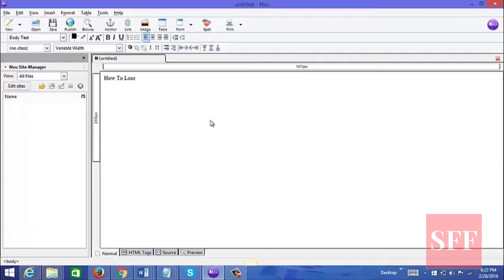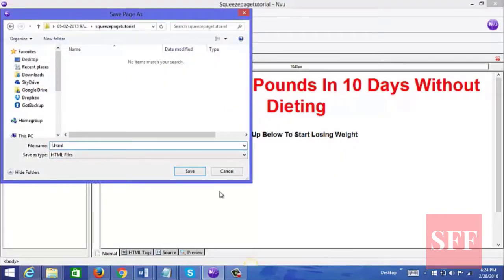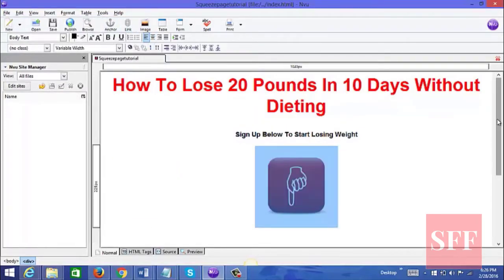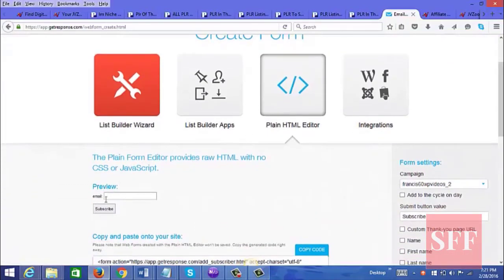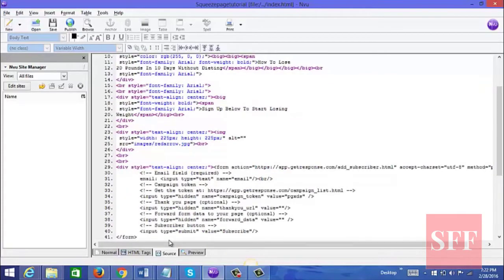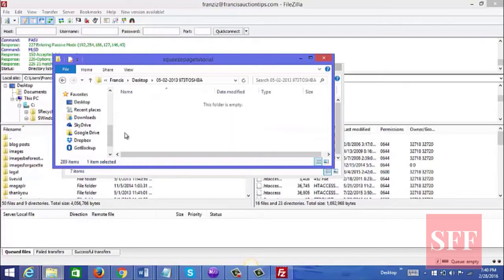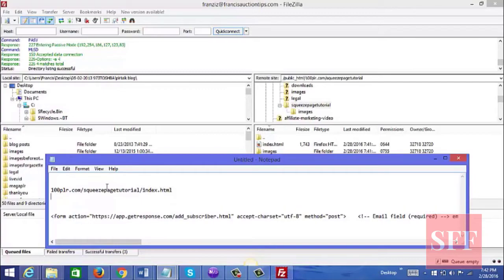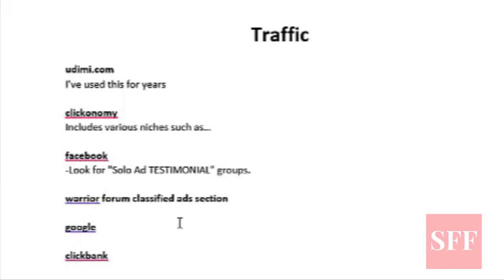CPA Marketing Training: How to make money with CPA Marketing On-Demand.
With brands and affiliate around the world, Adclickmedia leading the way for a global movement in the Affiliate Marketing Industry to make transparent business practice in the CPA Industry a standard.

Our Verticals

Apps & Installs
B2B
B2C
Beauty
CBD & Hemp
Contests
Cryptocurrency
E-Commerce
Educational Products
Entertainment
Forex
Games
Green Products
Internet Marketing
Personal Finance
SaaS
Self Help
Travel
Weightloss
Wellness
Yoga & Meditation

We work along with a team of successful repeat entrepreneurs and investors, with the vision and operational expertise to identify trends and support brands and affiliates through their growth and scaling processes.